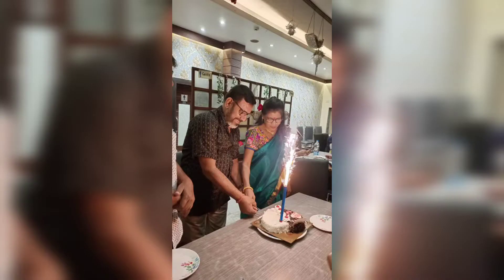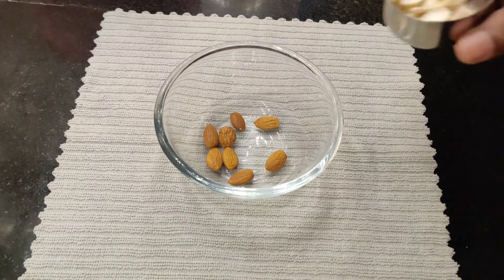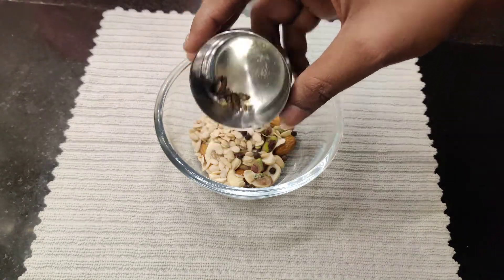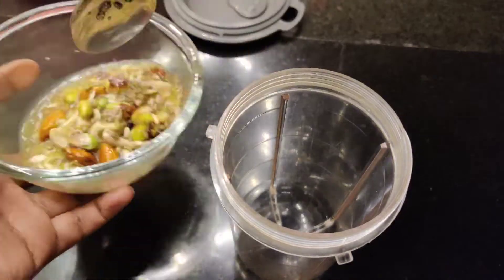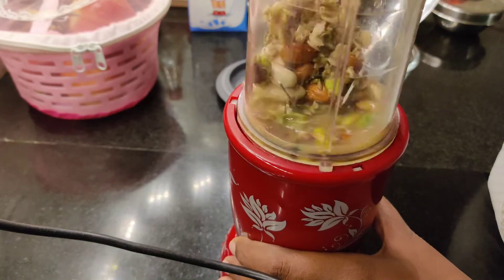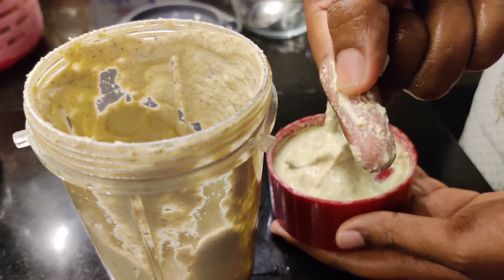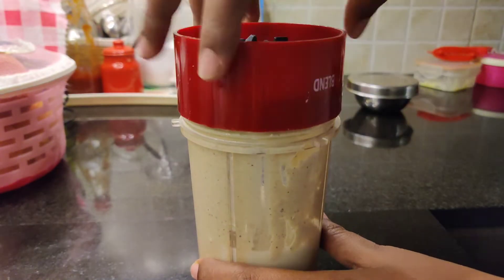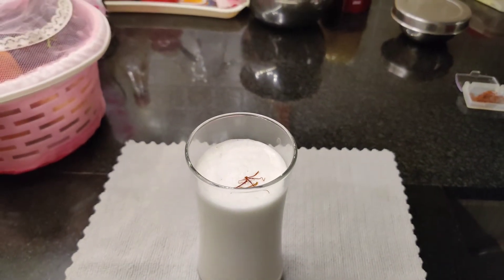Plain Thandai || Holi special recipes day-4 || SNK Vlogs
Hello Everyone 🙋
Shom,Kiran & Nivan